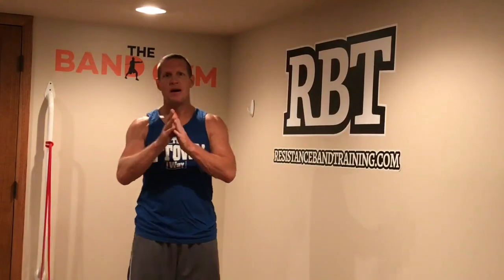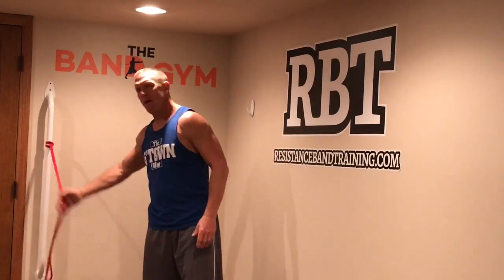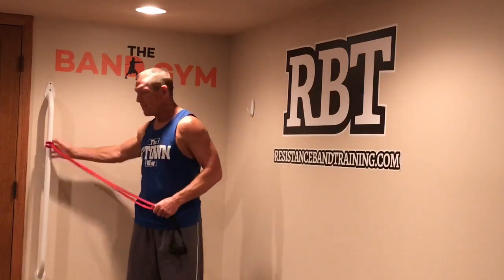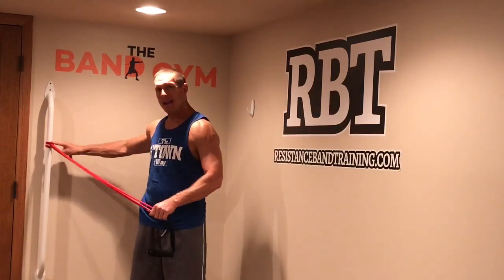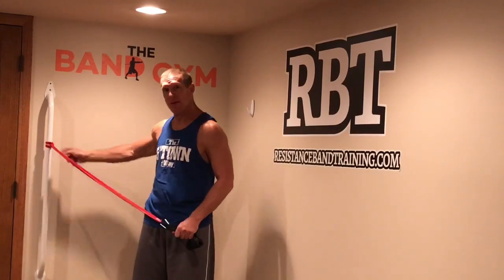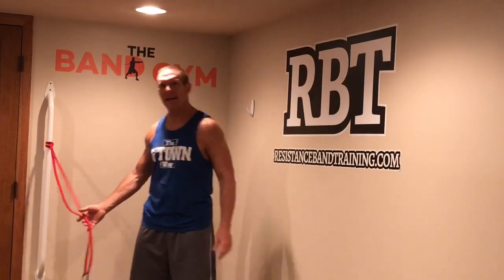Band Shoulder Press workout that is Progressive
1. WE'RE YOUR FITNESS SOLUTION!
Discover your unique fitness solution with RBT! Get the education, training, workouts and equipment to improve flexibility, core stability, movement coordination and real world strength Anywhere, Anytime, Anyway.

2. AGELESS EXERCISE SOLUTION
What Resistance Band Training can do that lifting weights can't to keep your Body Younger.

3.  NEVER MISS A WORKOUT
Learn the secret to creating convenient workouts when "Time and Space is Limited".

4. ATTENTION COACHES AND TRAINERS
Discover 8 ways to apply RBT into your performance programs to build Fast-Fit & Flexible athletes.

SIGN UP FOR RBT WEEKLY NEWSLETTER